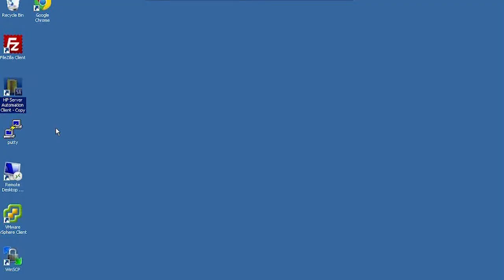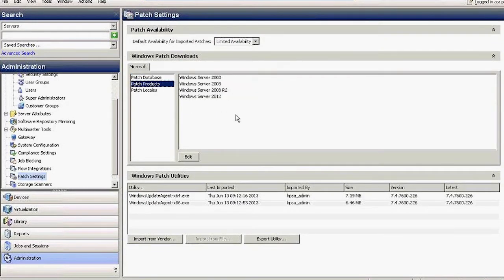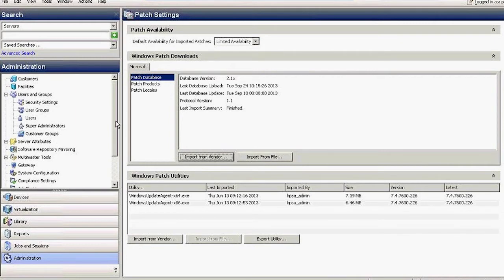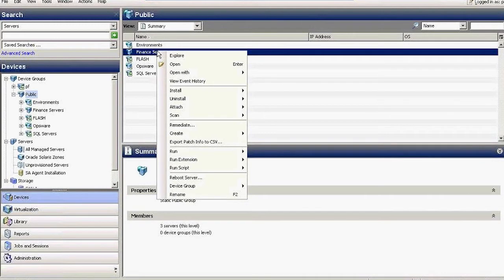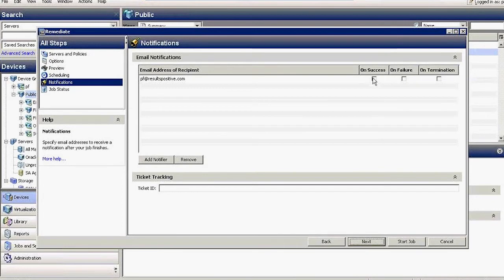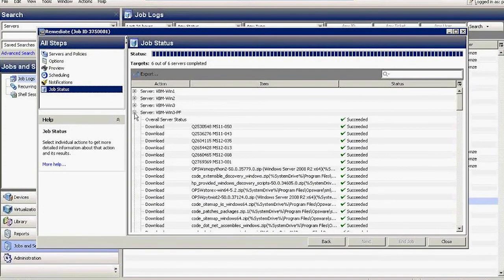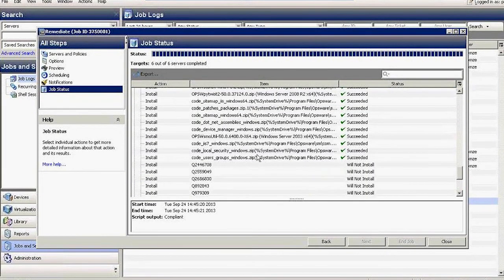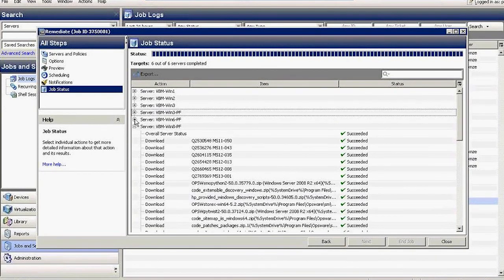HP Server Automation: Windows Patching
What's in the HP Server Automation: Windows Patching Video
- Downloading Select Patches for Windows
- Creating Policies
- Applying Policies to Servers
- Reviewing The results of the reconciliations of Policies